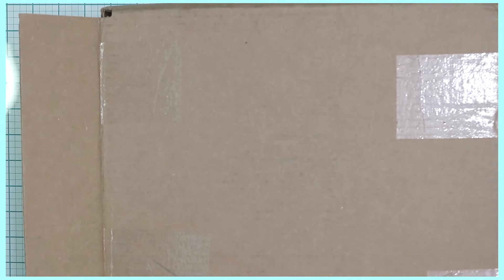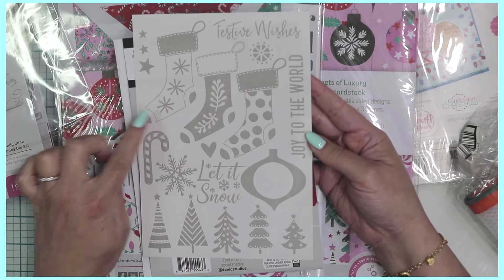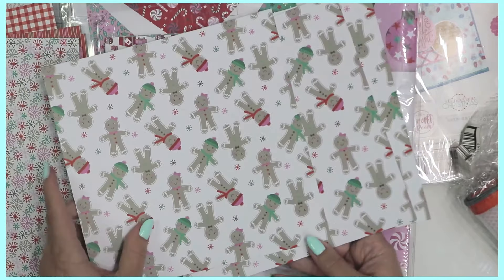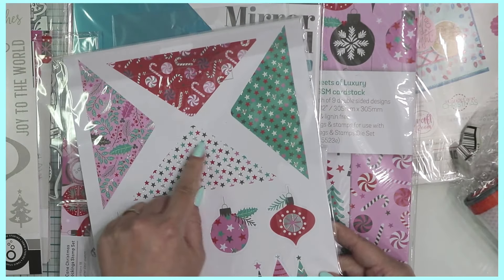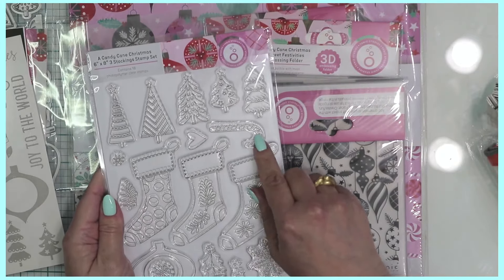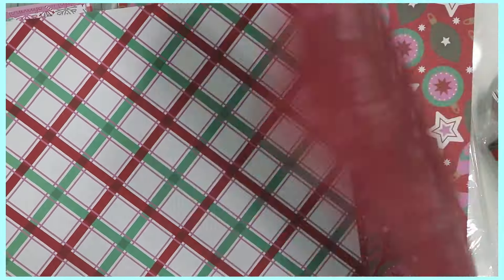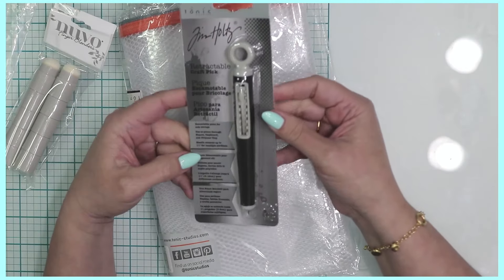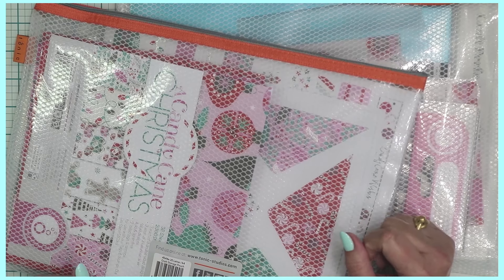A Candycane Christmas from Tonic Studios ( Unboxing & Review)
This is an unboxing and Review Video of A Candycane Christmas. This collection of papers, embossing foilders, dies, and stamps from Tonic Studios has a variety of cute images that will surely help you craft with a smile on your face for Christmas! I also share the Tool Mystery Bag items I received.
A Candycane Christmas
Thank you for your support of PaintsandGlitter!

Be inspired, Be Blessed! ~Raquel SK

Paints and Glitter © art with Encouragement tonicstudios tutorials crafting scrapbooking memorybooks cardmaking __________________________________________________________________________________

 ALL LINKS AND PAINTS AND GLITTER DETAILS HERE:

((((OPEN FOR FULL LINK LIST)))))

 Tonic Studios

Tonic Craft Kit

 Precision Nozzles for Nuvo Glue Bottles!!! Now at Scrapbookpal.com!

Current DT:  Tonic Studios UK/US, ScrapbookPal